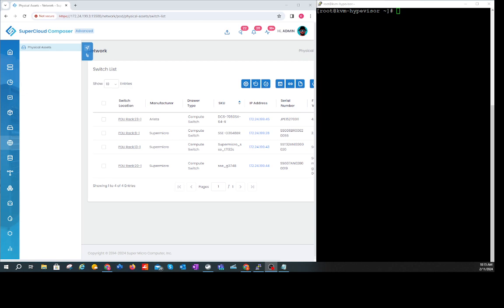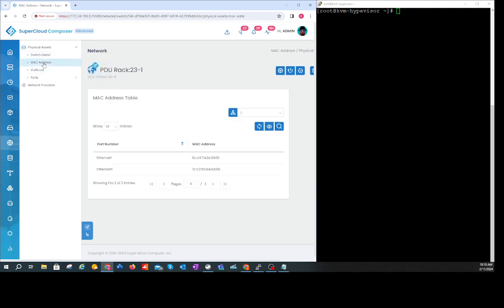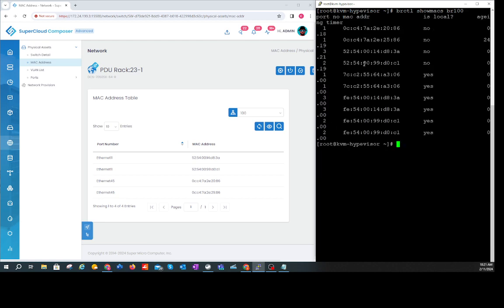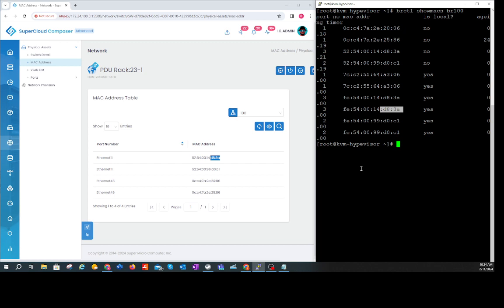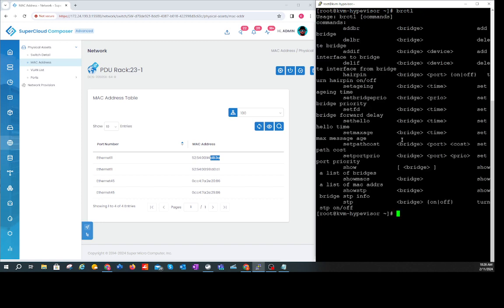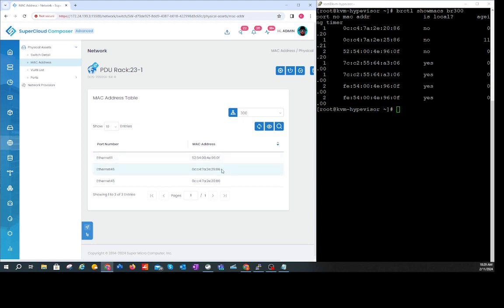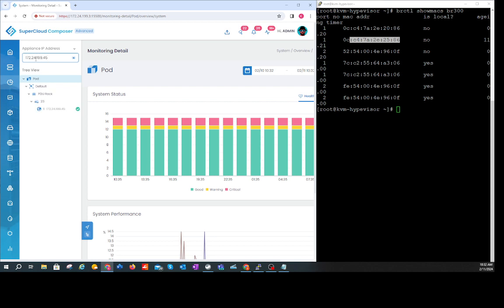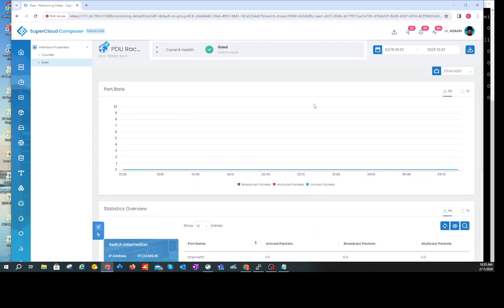SuperCloud Composer - Third party switch support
SuperCloud Composer experience with Arista Switch